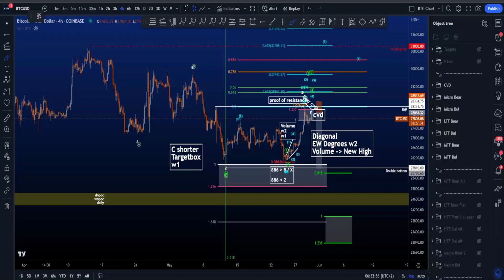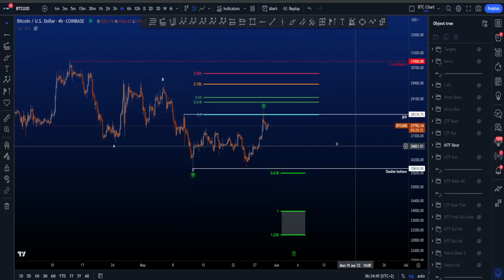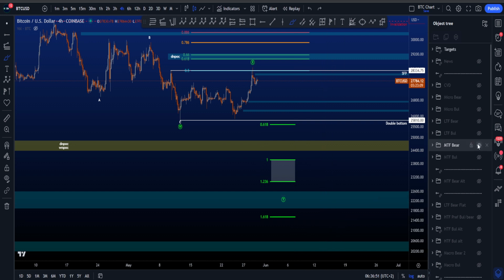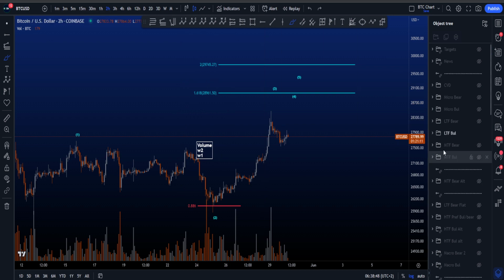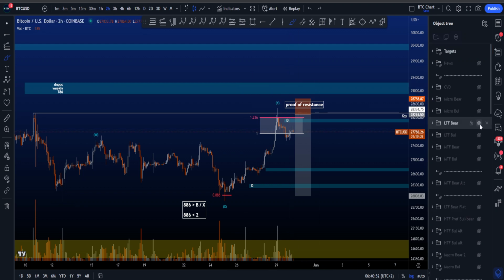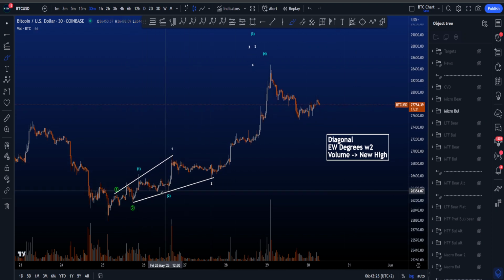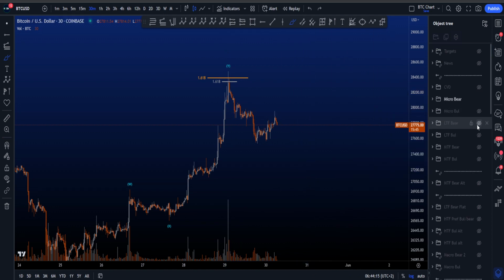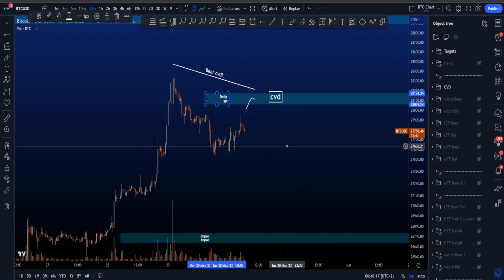Bitcoin Elliott Wave Technical Analysis Today! Bullish & Bearish Price Prediction BTC & News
▶ TIMESTAMPS
0:00 MTF Alternative Bullish Scenario (same)
1:49 MTF Preferred Bearish Scenario (update)
3:57 LTF Alternative Bullish Scenario (same)
5:54 LTF Preferred Bearish Scenario (update)
7:57 Micro Alternative Bullish Scenario (same)
10:36 Micro Preferred Bearish Scenario (update)
12:00 CVD Divergences (update)